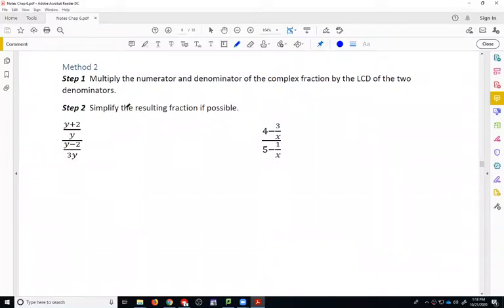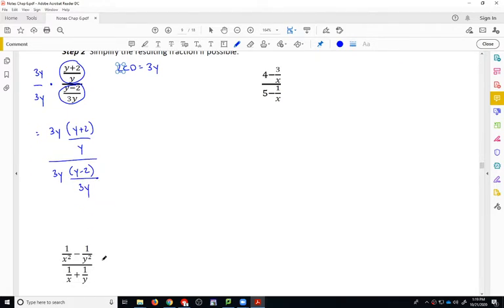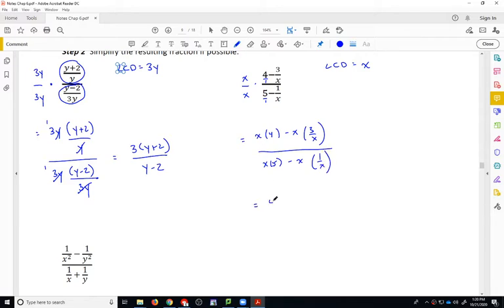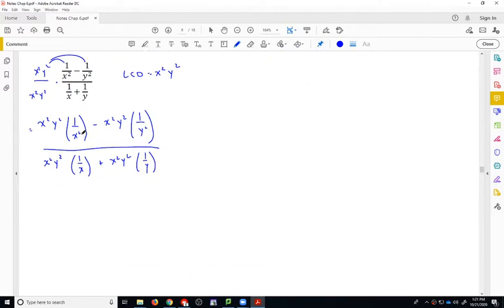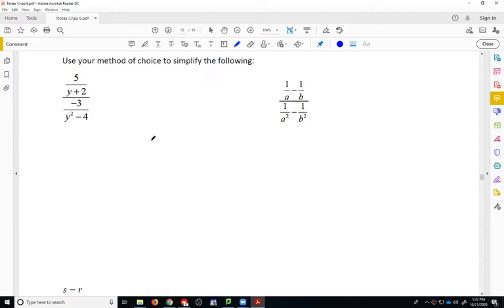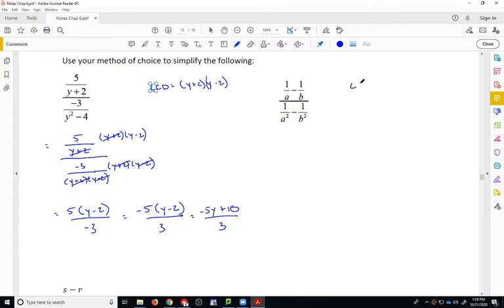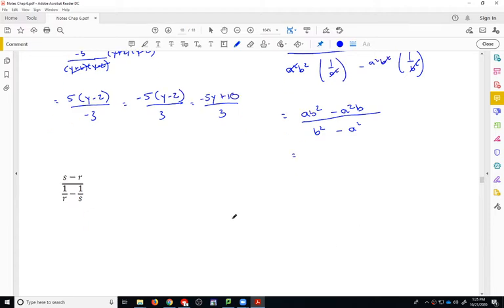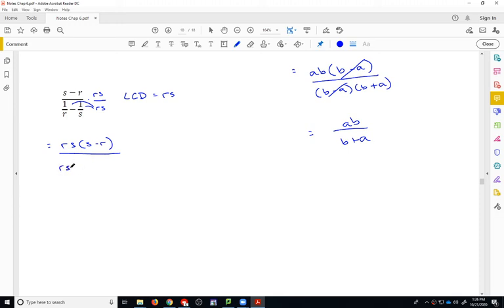6.3 Objectives 2 and 3 Simplifying Complex Fractions using the "Destruction Method"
The "destruction method"